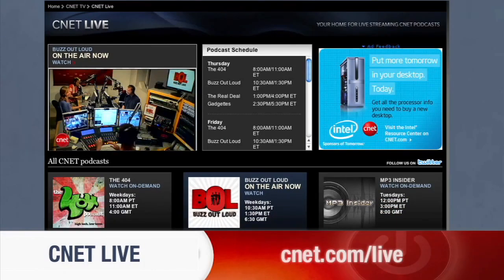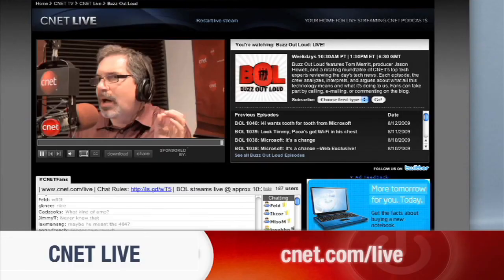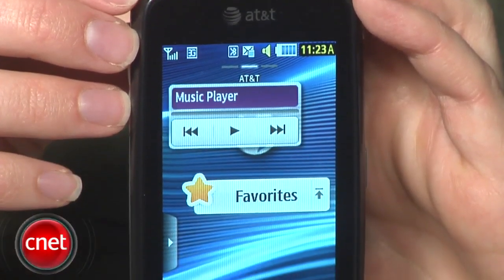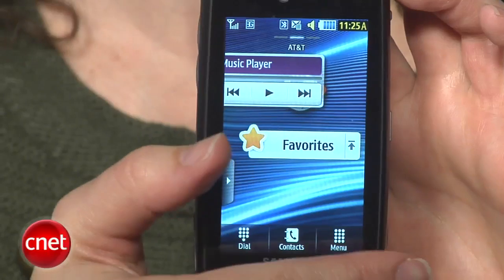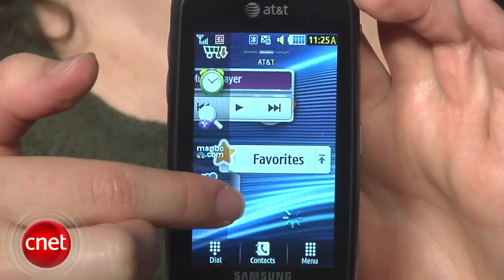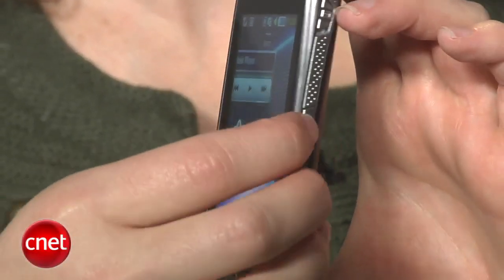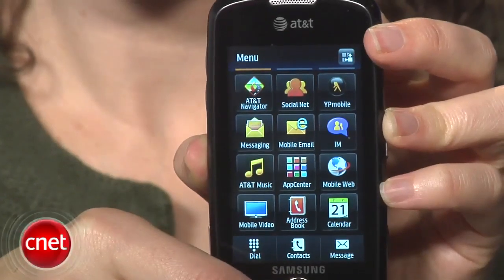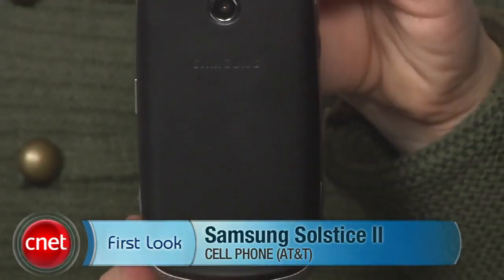Samsung Solstice 2 Review (AT&T)